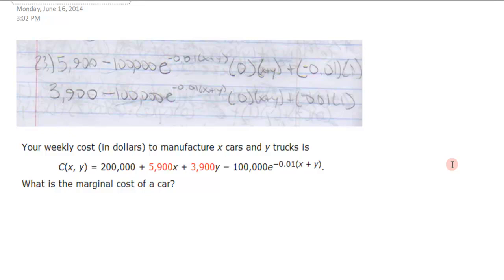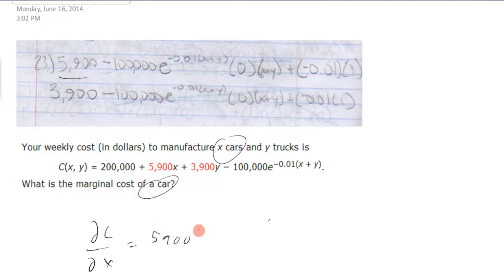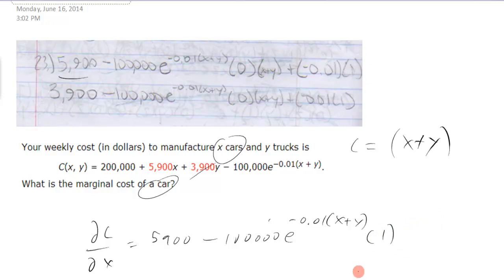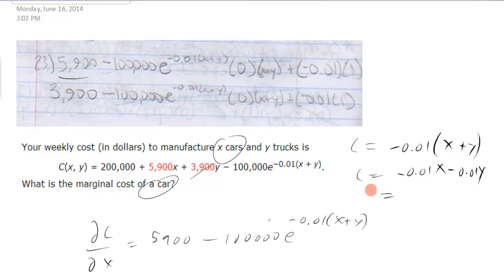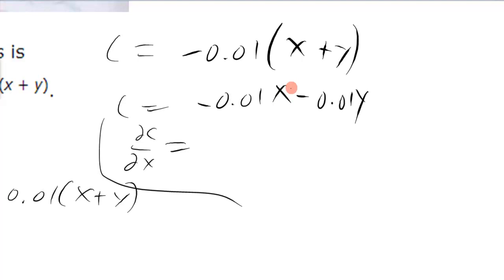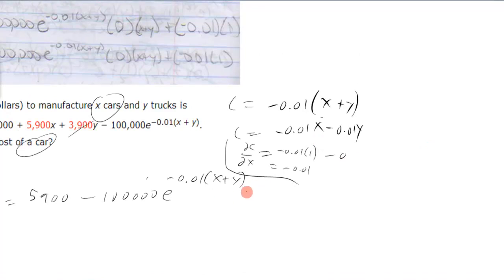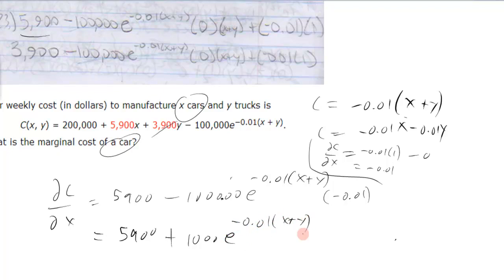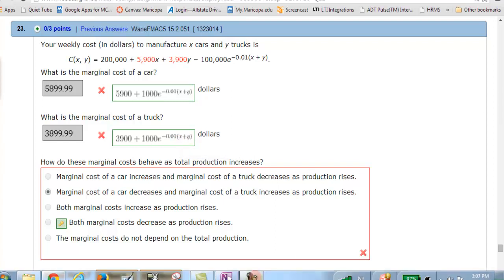MAT217 15.2 Problem 23